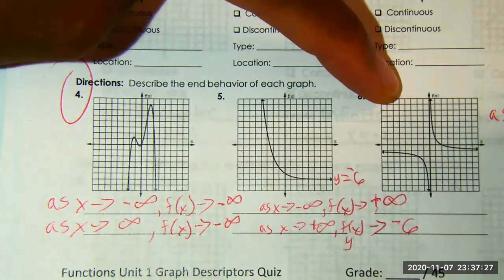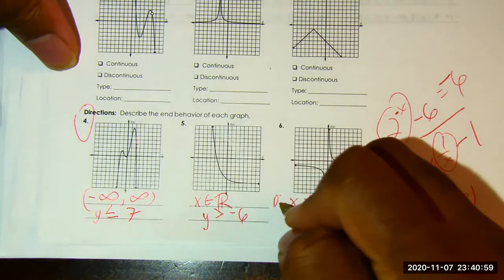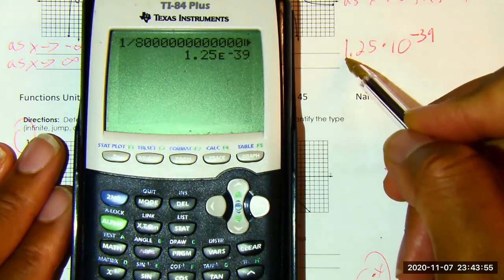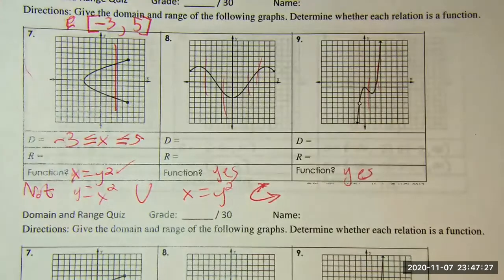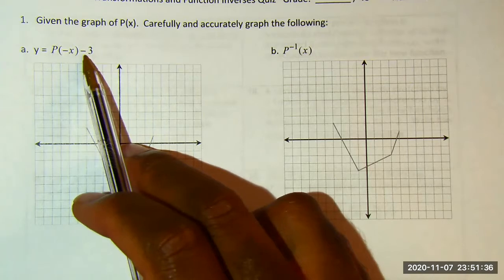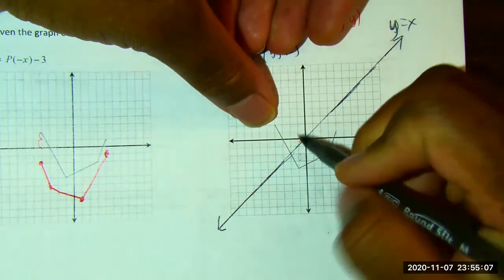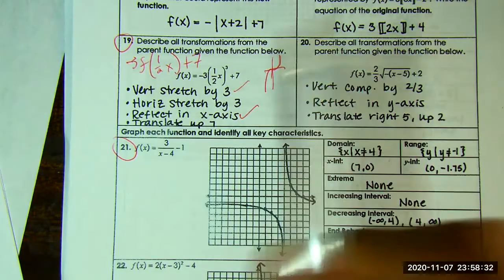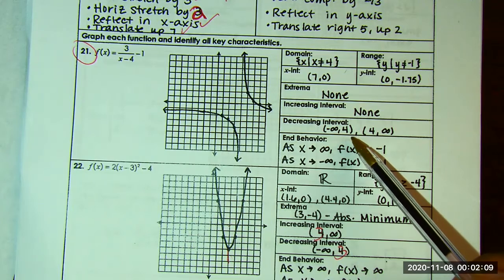Requested Extra Practice for the Functions Unit Test